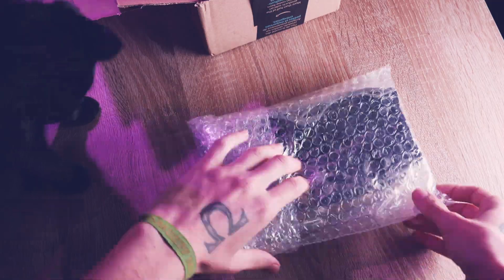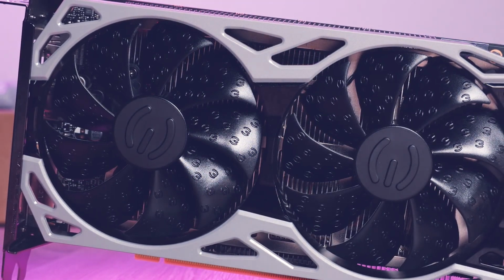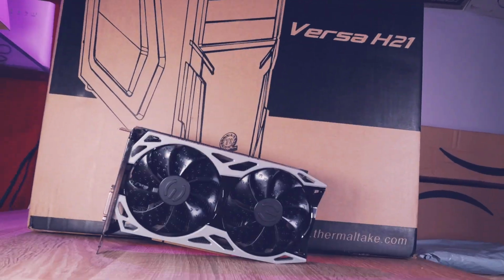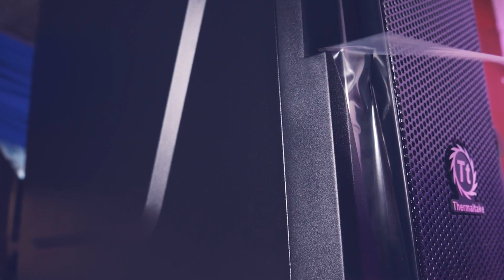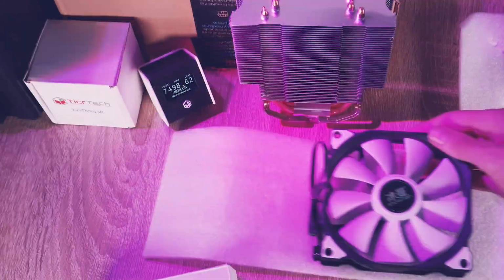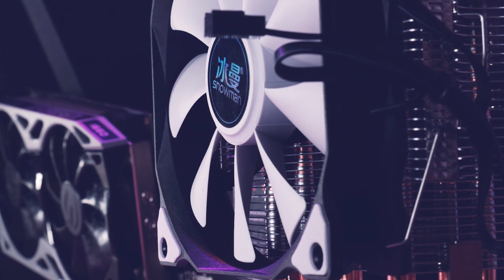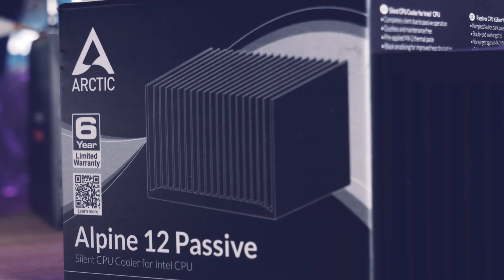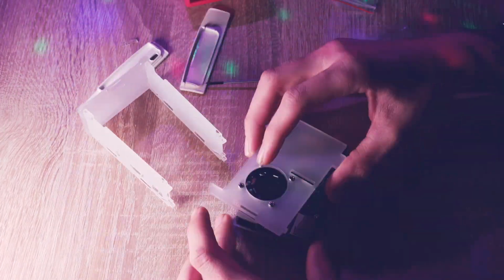TicrThing 3D, dead-on-arrival GTX 1660, dedicated build space and more (Crypto Mining Mail #8)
GTX 1660 GPUs
Thermaltake Versa H21
Snowman CPU Cooler
Xilence CPU Cooler
Arctic Passive CPU Cooler
RPi3 actively cooled case - eBay international

Other useful items:
► MOTHERBOARDS / CPUs
► RIG BASICS
Pentium G4400 CPU
4GB DDR4 RAM
5” LCD Screen HDMI
8GB 3.0 USB stick for HiveOS
► CABLES
PWM fan splitter
► POWER & MISC
► MAINTENANCE & CLEANING
WD40 Contact Cleaner
99% Isopropanol